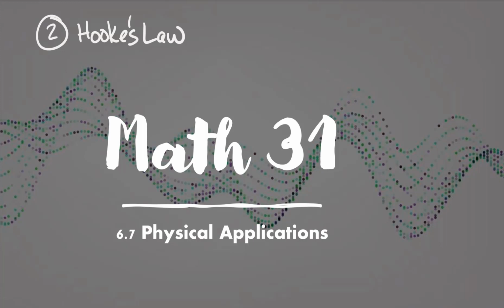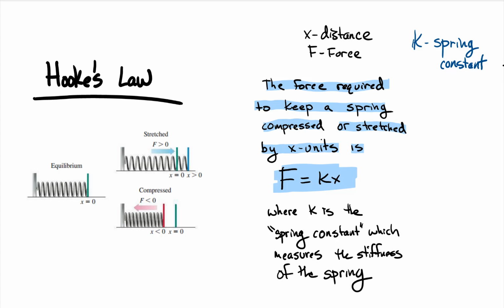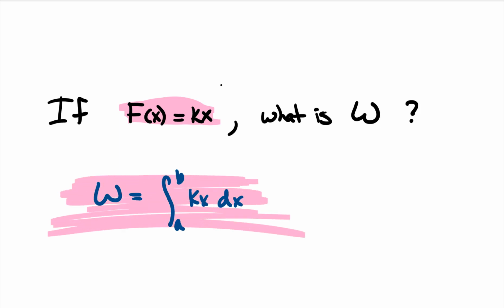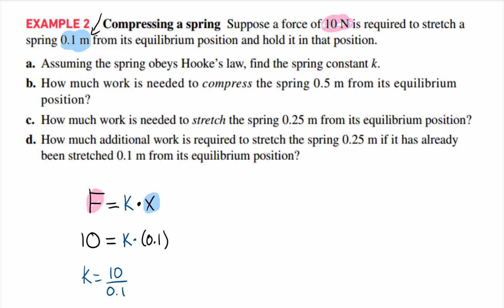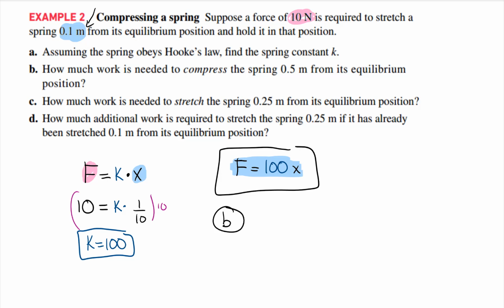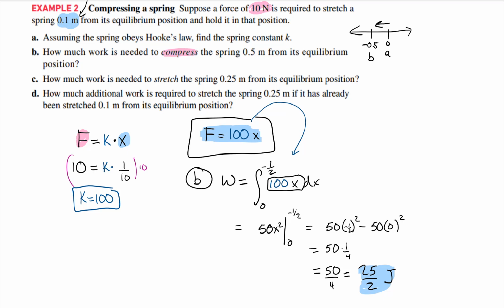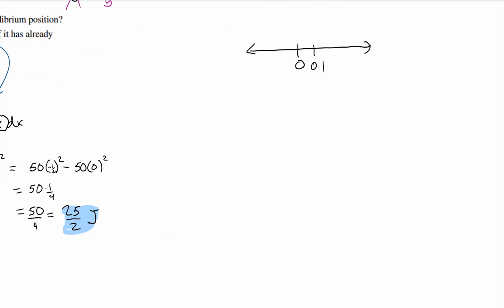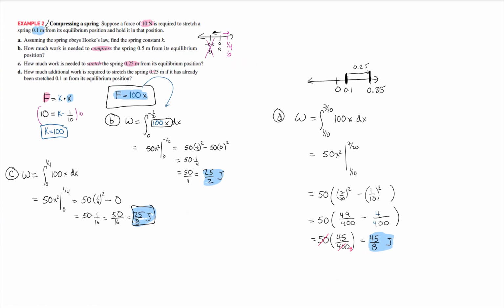6.7.2 Hooke's Law